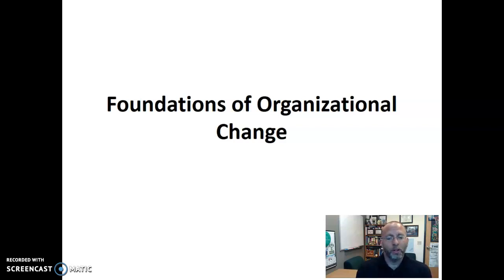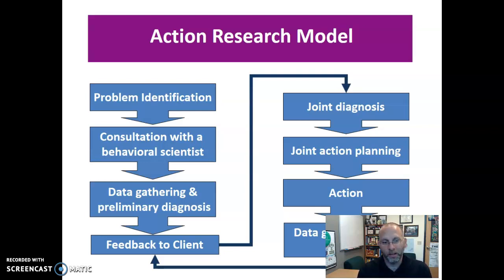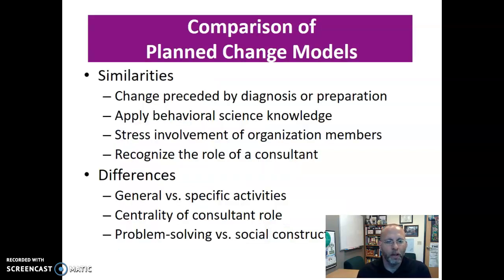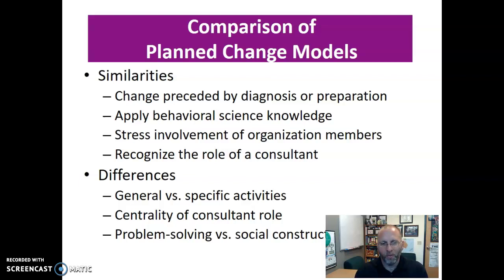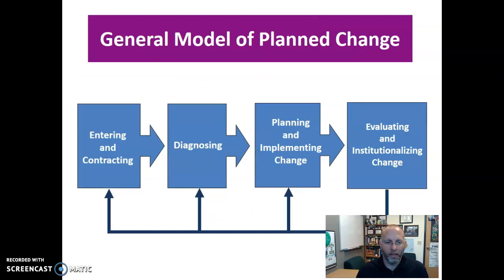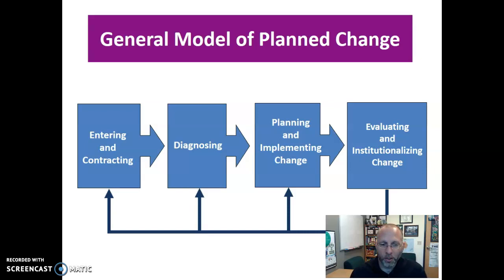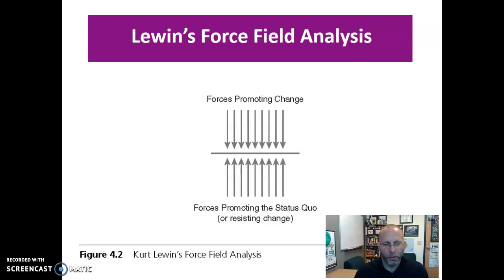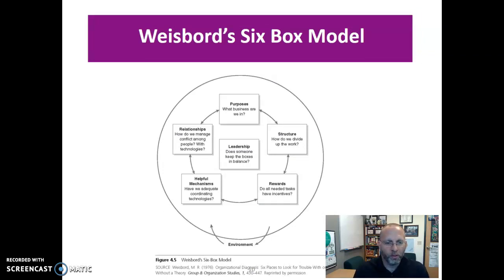Narrated Video Lecture: Foundations of Organizational Change